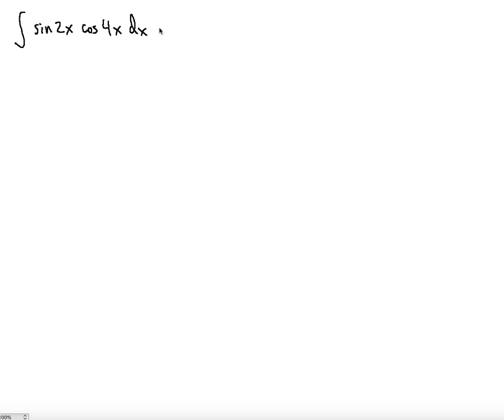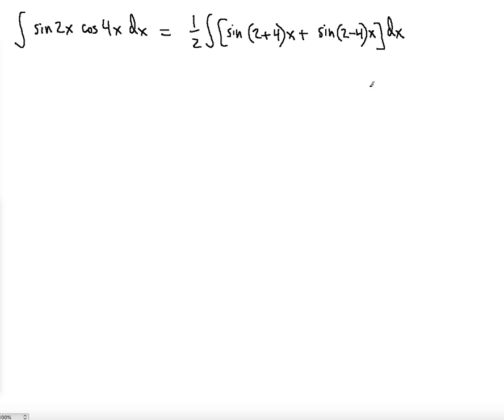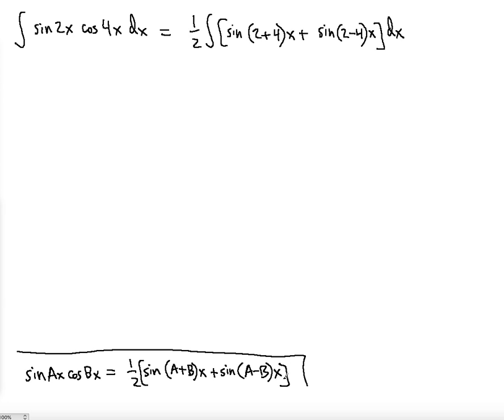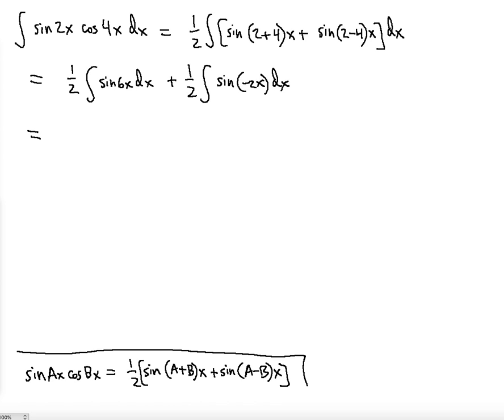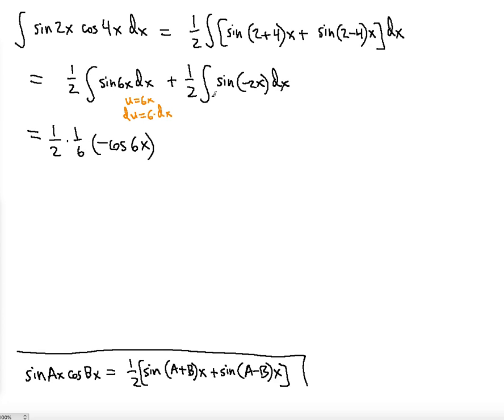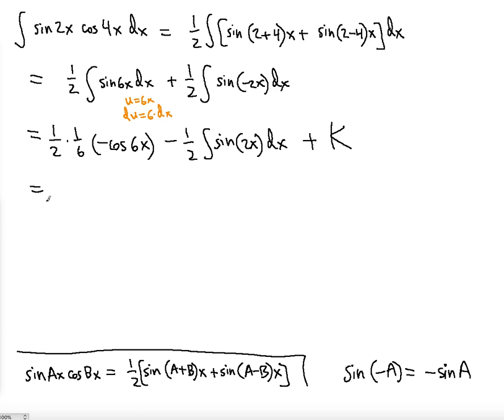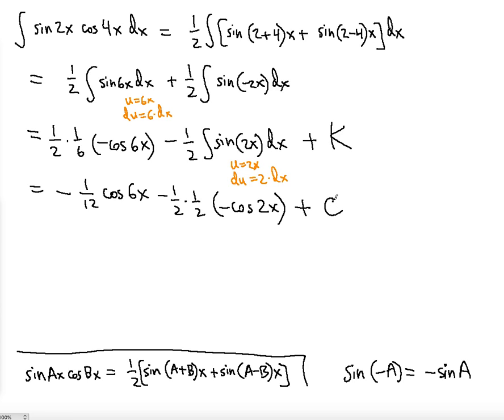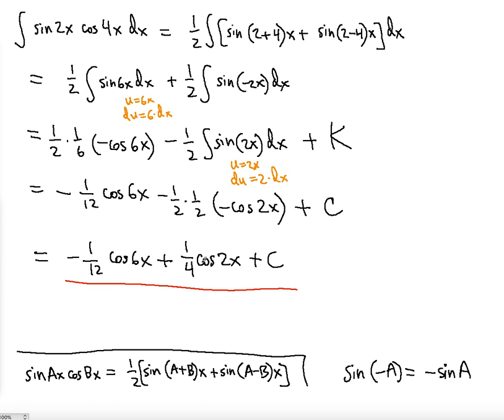🔃 Integral by Substitution problem #23 ! ! ! ! !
In this video you will learn how to find the Antiderivative of a Trigonometric function sin(2x)cos(4x) by using U Substitution.